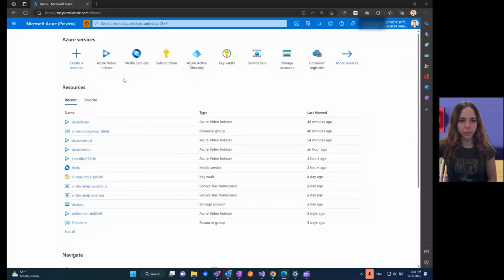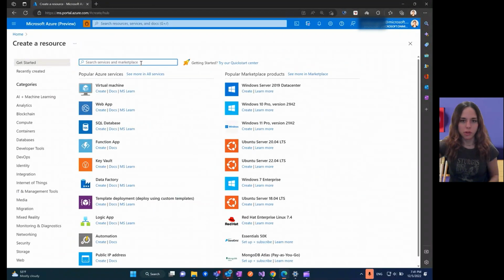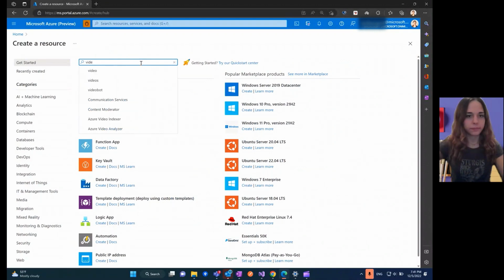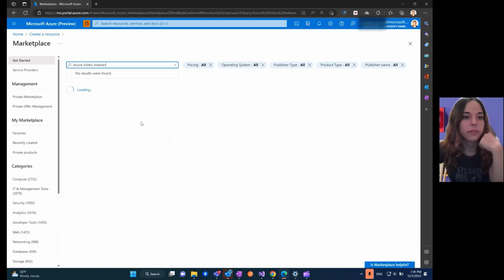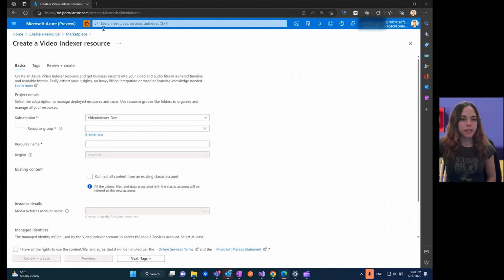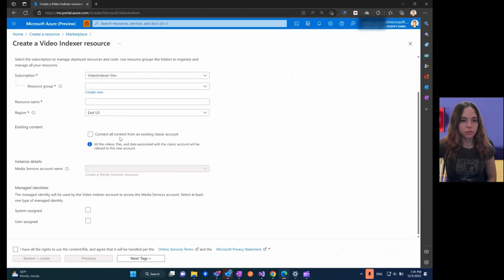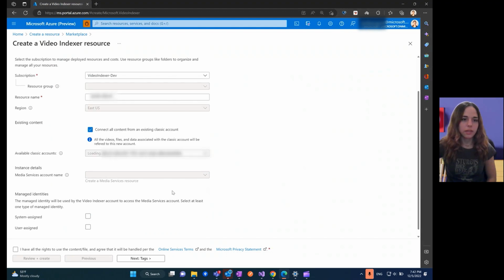Azure Video Indexer - how to connect a classic account to an ARM account via the Azure Portal